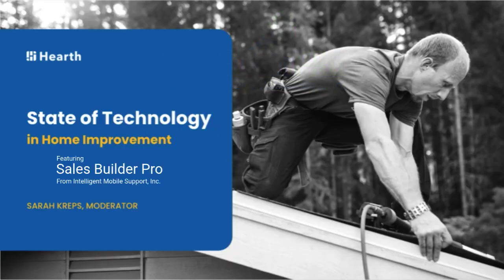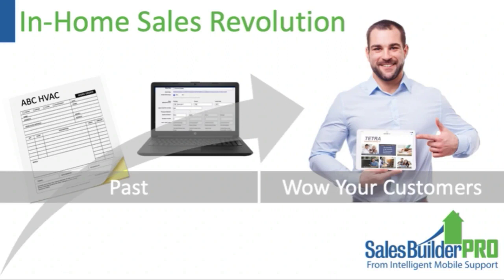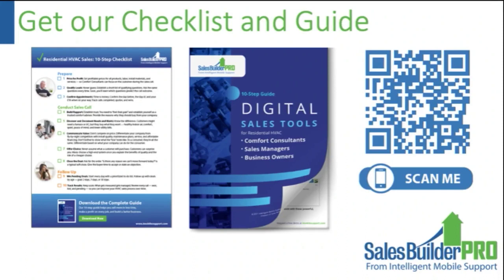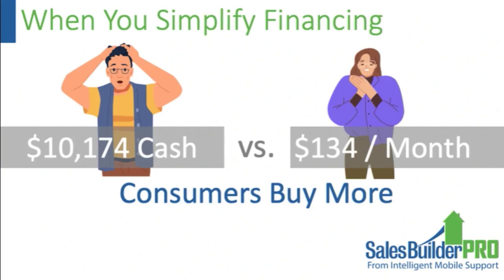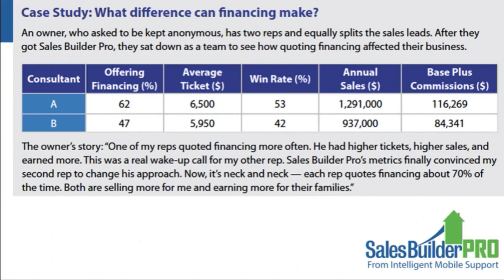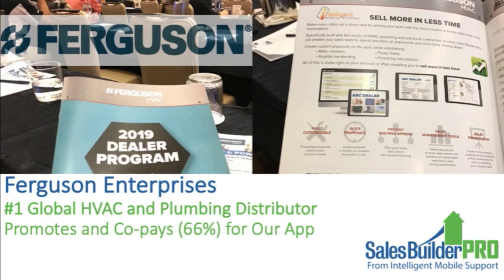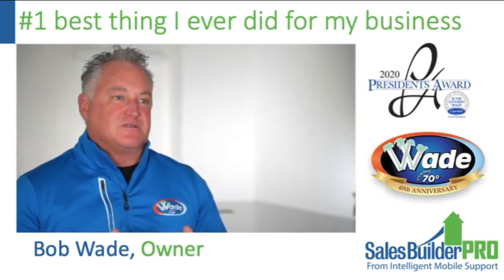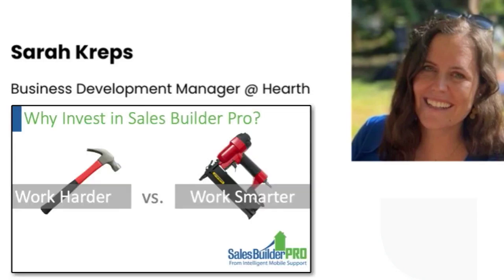Sales Builder Pro | State of Technology | In-Home Sales App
Sales Builder Pro is designed to lead your success in the home improvement industry. Watch this video to learn more about:

1. Digital sales tools that help you sell more in less time, hit your profit targets, and build a better business.
2. Simplified financing programs that make it easy for your customers to understand and buy financing, helping you overcome the most common objection to closing a deal — the initial purchase price — with low monthly payment plans preferred by most customers.
3. How Sales Builder Pro’s integration with Hearth makes it quick and easy for you to present multiple financing options to your customers while showcasing the financial benefits.